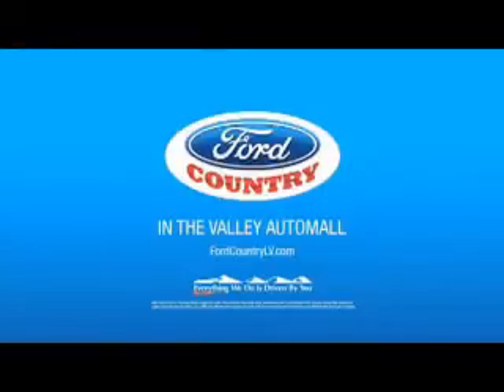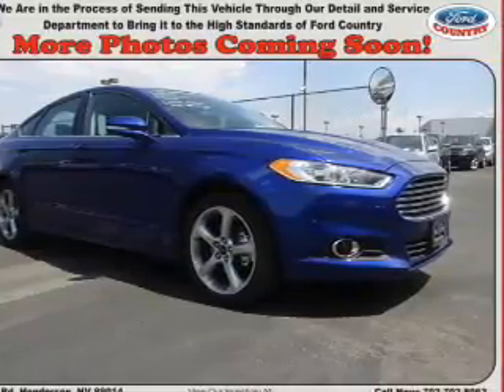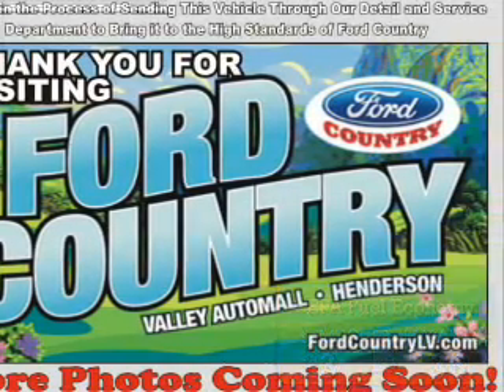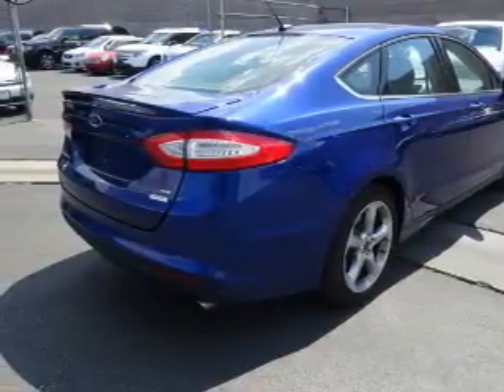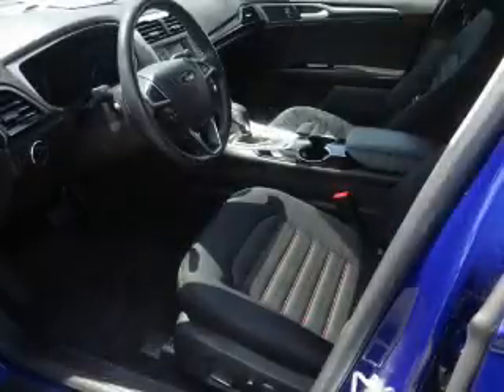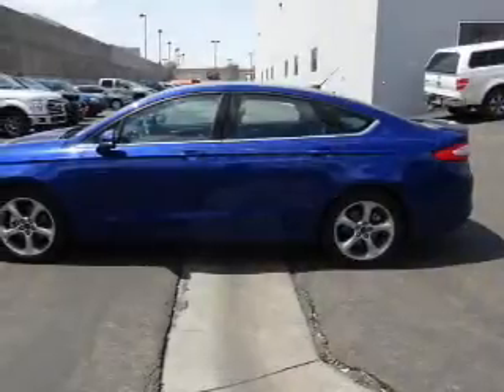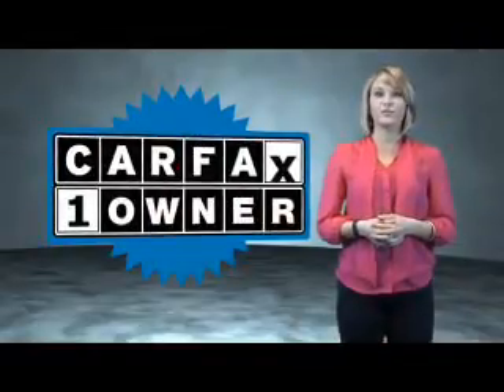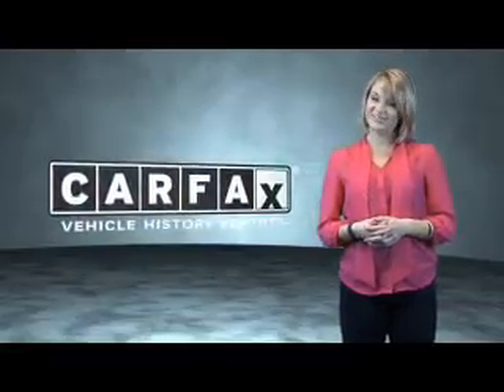2014 Ford Fusion X4448 - Henderson NV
Year: 2014
Make: Ford
Model: Fusion
Trim: SE
Engine: 1.5 liter 4 Cylinder EcoBoostcylinder
Transmission: 6-Speed Shiftable Automatic
Color:
Mileage: 12156
Address:
VIN:3FA6P0HDXER357356